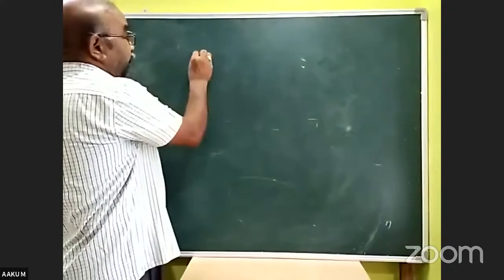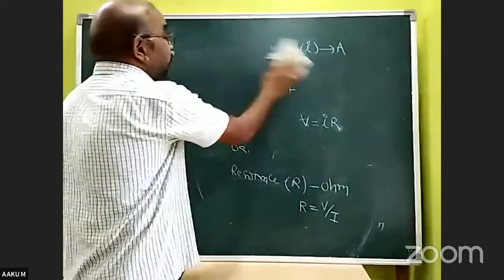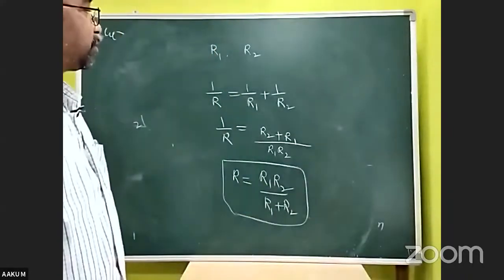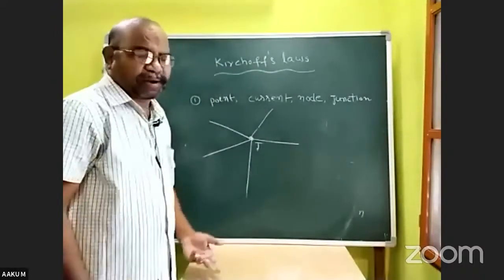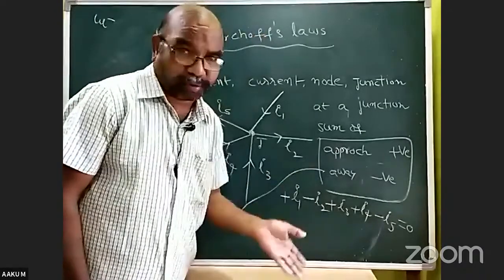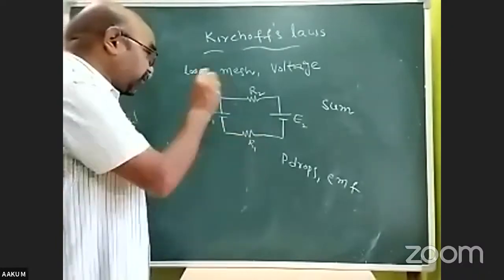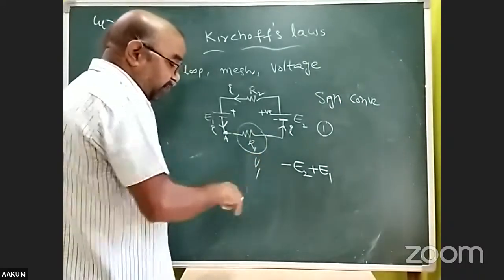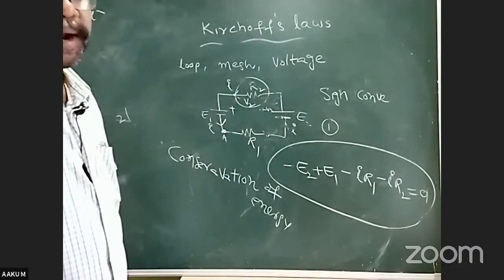Copy of EM PHYSICAL SCIENCE ONLINE CLASS FOR SSC STUDENTS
ELECTRIC CURRENT : LOOP LAW ,JUNCTION LAW